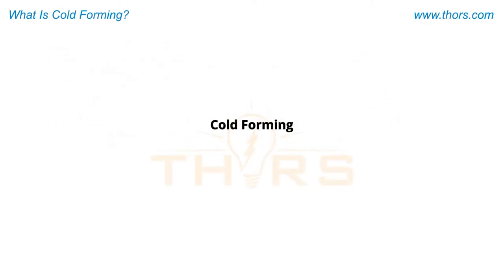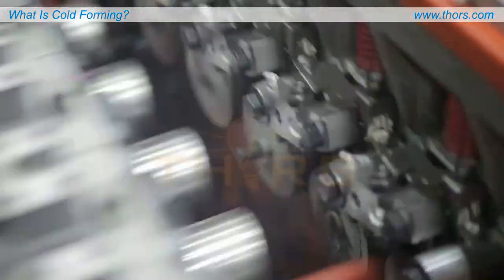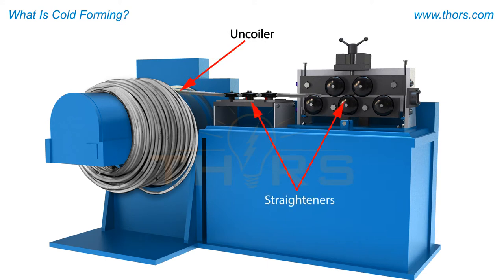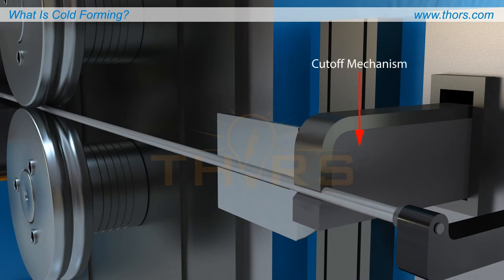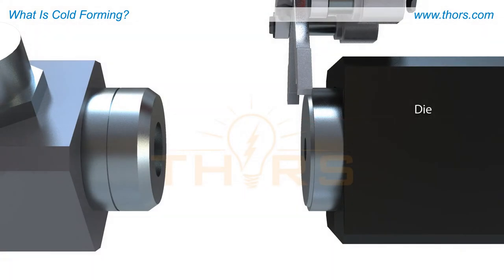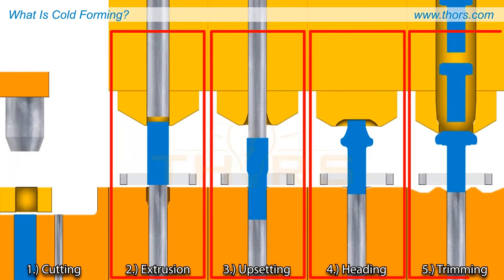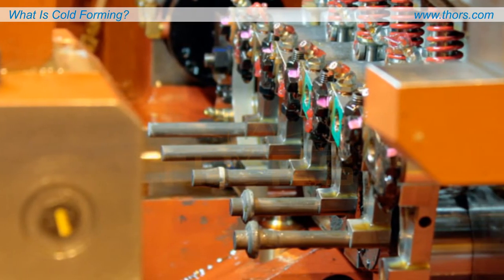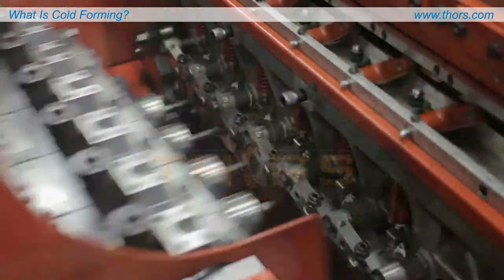What is Cold Forming? || Cold Forming Fundamentals Course Preview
What is Cold Forming? Find out in this preview for the Cold Forming Fundamentals course from THORS eLearning Solutions.